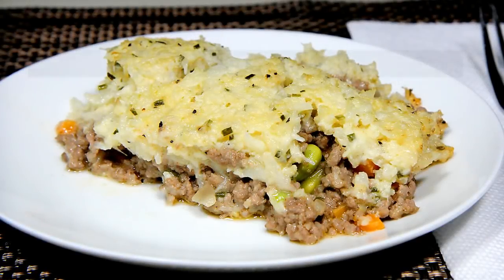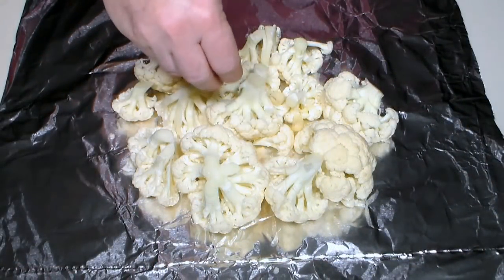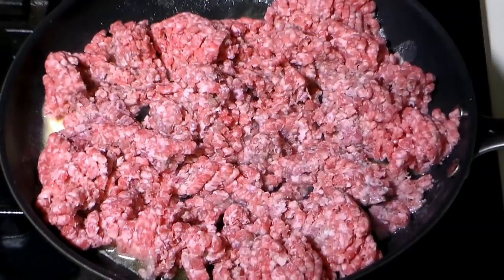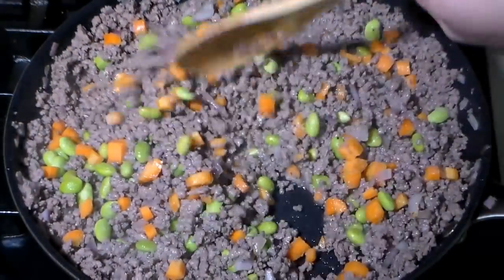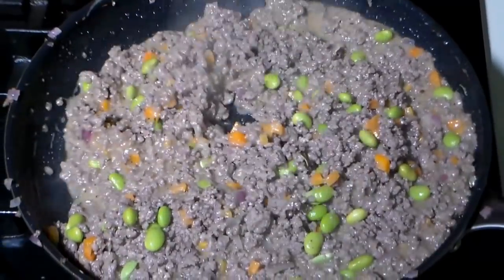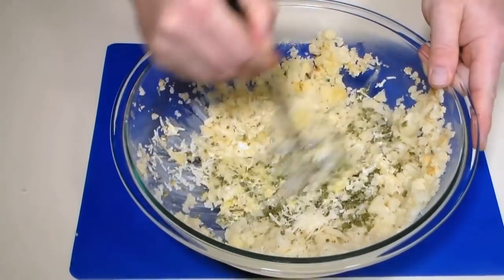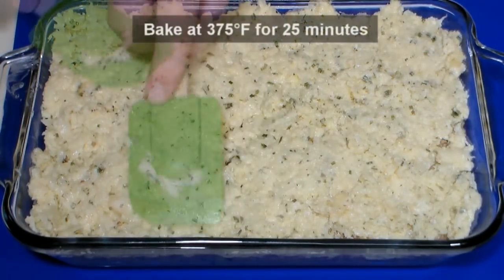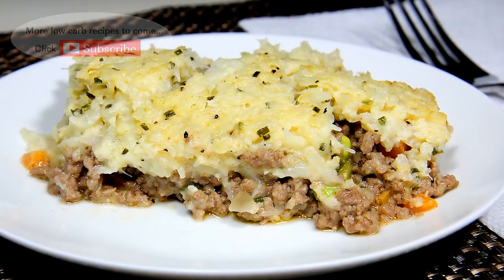Low Carb Shepherd’s Pie – Keto Comfort food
My Shepherd’s Pie recipe – low carb style.  A new keto comfort food option.  Only 5.08g of net carbs per serving.

Ingredients for mashed cauliflower:
1 head cauliflower
1/2 tsp salt
1/4 tsp black pepper
4 cloves of peeled garlic
1/4 cup extra virgin olive oil
1/3 cup heavy cream
1/3 cup grated Asiago cheese
2 Tbs chives
Additional salt & pepper to taste

Ingredients for beef mixture:
1 Tbs extra virgin olive oil
2 Tbs unsalted butter
1/2 onion, diced
2 pounds ground beef
1 tsp salt
3/4 tsp pepper
1/4 tsp cayenne
1 cup Beef stock
1 medium carrot, diced
1/2 cup shelled edamame
1 tsp garlic powder
1/2 tsp xanthan gum
2 Tbs heavy cream
1 tsp Tarragon
1/2 tsp Rosemary

Per serving (recipe divided by 6):
649 calories / 54.64g fat / 5.08g net carbs / 30.98g protein